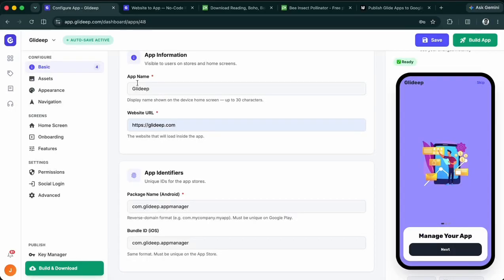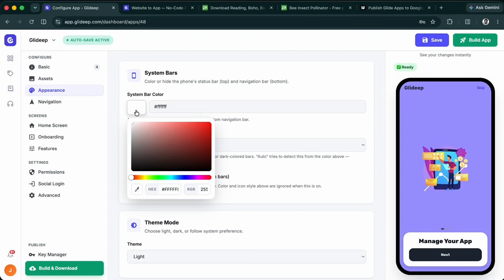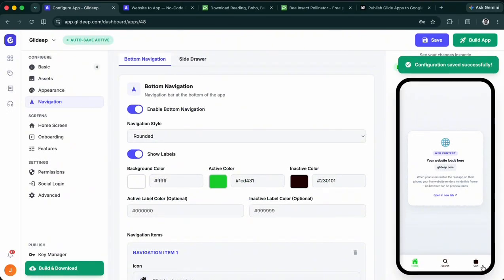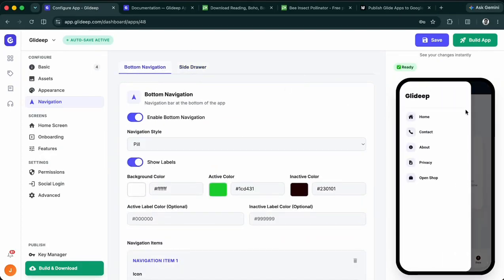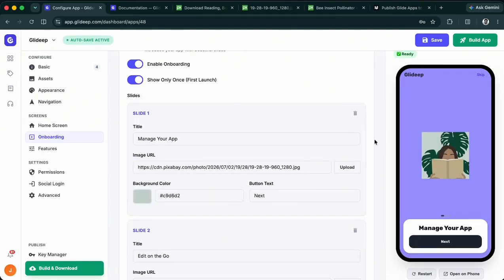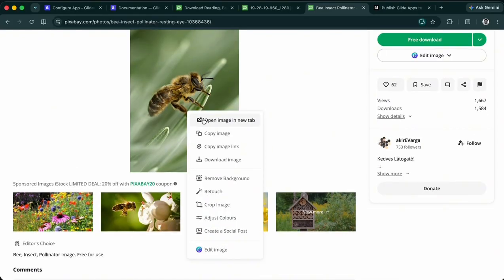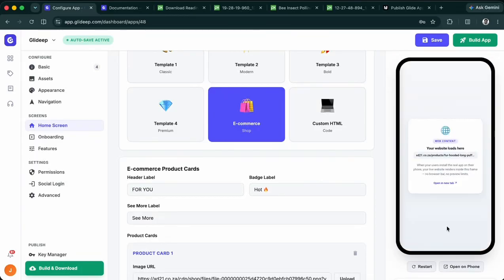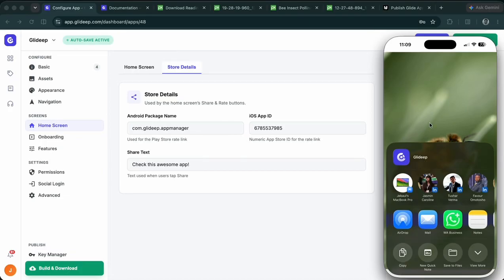Glideep No-Code App Builder Tutorial #1 | Home Screen, Navigation, Onboarding & Appearance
In this tutorial, you'll learn how to customize your app using Glideep No-Code App Builder. We'll cover everything you need to create a professional-looking Android and iOS app without writing a single line of code. Glideep lets you convert any website into a native mobile app with powerful customization options, all from an easy-to-use dashboard.

✅ Basic App Settings
✅ App Icon & Splash Screen
✅ Appearance & Theme Colors
✅ System Bar Customization
✅ Bottom Navigation
✅ Side Drawer Navigation
✅ Onboarding Screens
✅ Home Screen Templates
✅ eCommerce Home Screen
✅ Store Details Setup
✅ Rate App & Share App Buttons

Whether your website is built with WordPress, Shopify, Bubble, Glide, Webflow, Lovable, Replit, Base44, or any custom website, Glideep can convert it into a native Android and iOS app in minutes.

🌐 Learn more about Glideep:

Glideep No-Code App Builder

🔥 Perfect For
No-Code Developers
SaaS Founders
Startup Owners
Agencies
Shopify Store Owners
WordPress Developers
Bubble Developers
Glide Developers
Small Businesses
Entrepreneurs